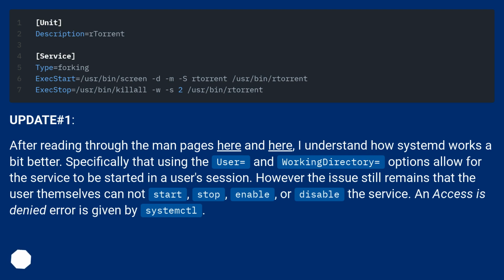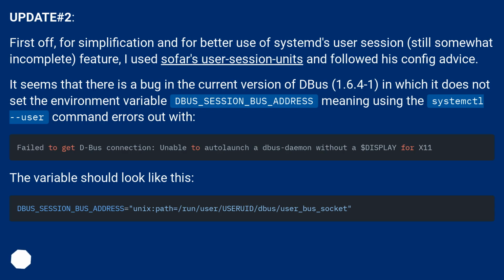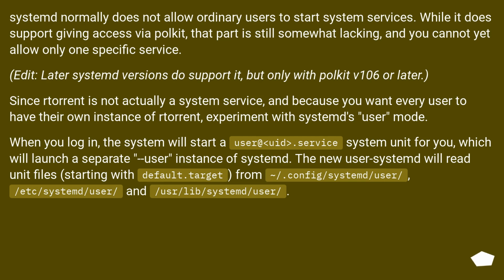How do I setup a systemd service to be started by a non root user as a user daemon?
Chapters
00:00 Question
02:22 Accepted answer (Score 23)
03:29 Thank you